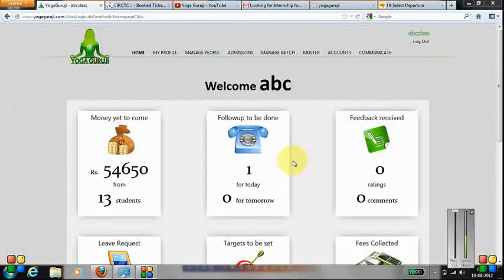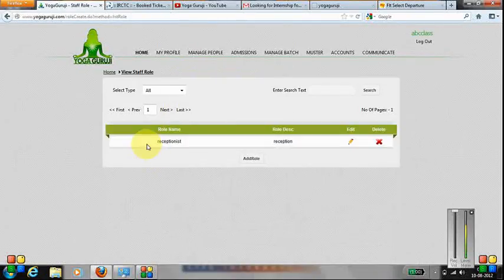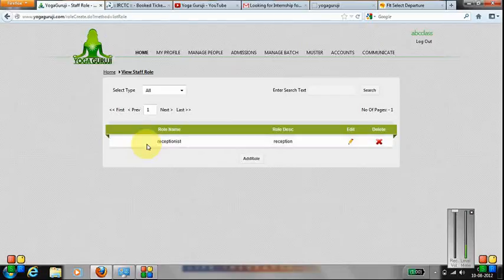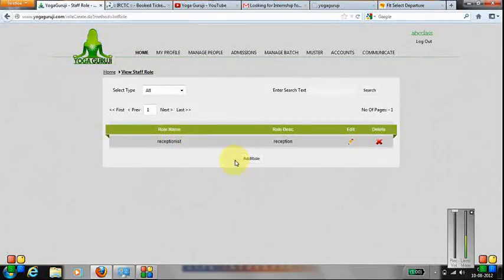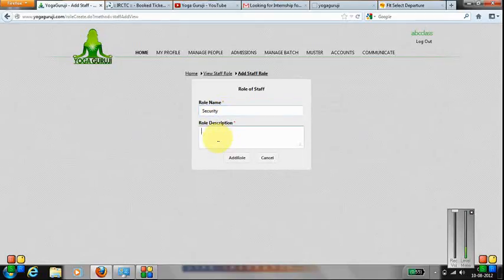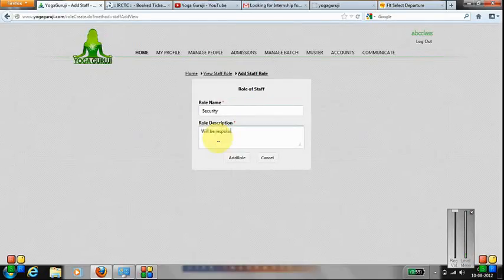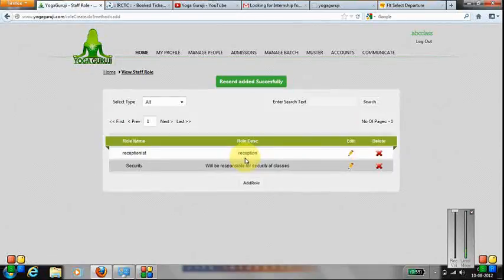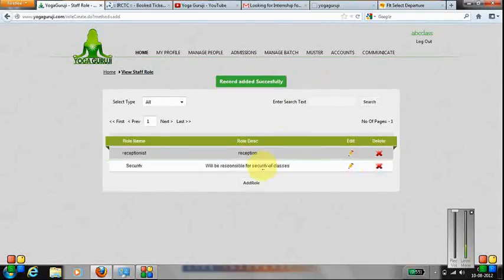Yoga Studio Software (Yogaguruji Help Staff Role)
Yoga Studio Management software ,Yoga Software is a cloud based offering where free software trial is given also there is no per user license based.It allows yoga teachers to manage all their activity.Yoga teacher to create their own website,get leads ,Marketing,Manage their classes & branches ,communicating with their students through SMS and Email.Contact or call